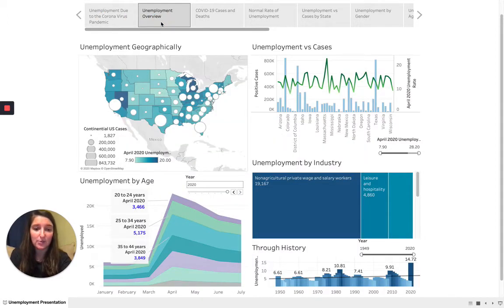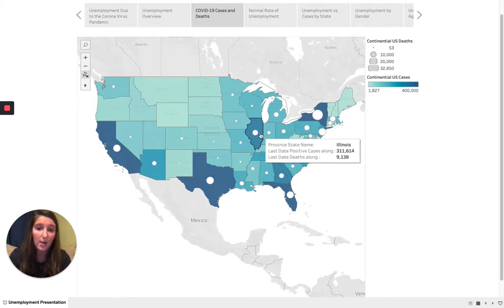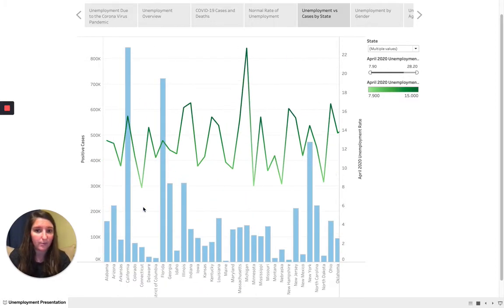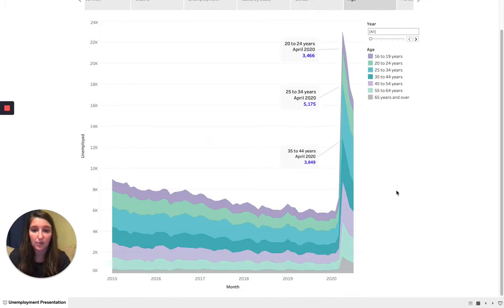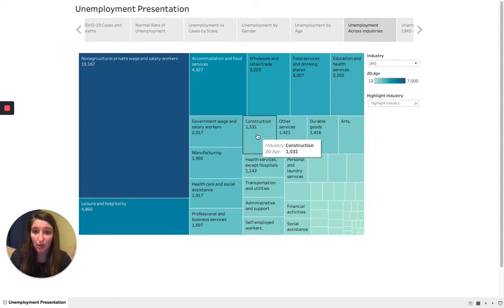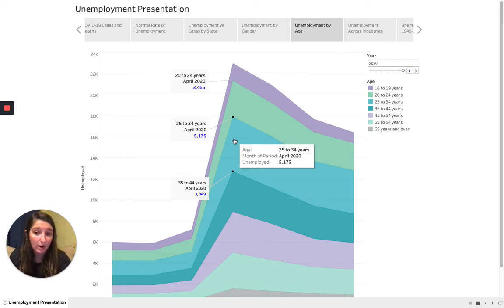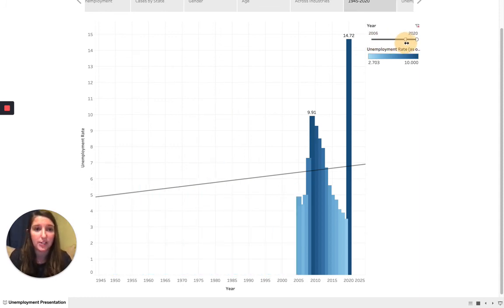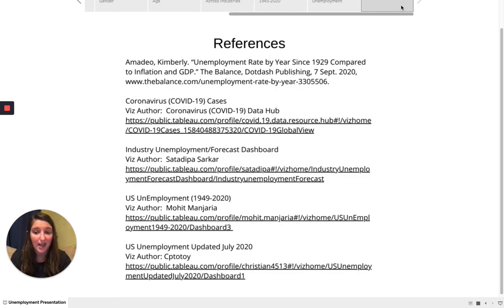Natalie Stagoski- COVI-19 Unemployment